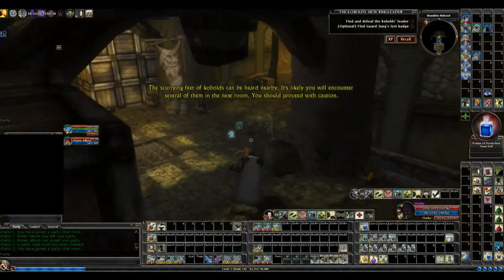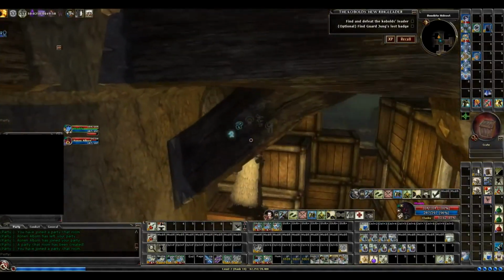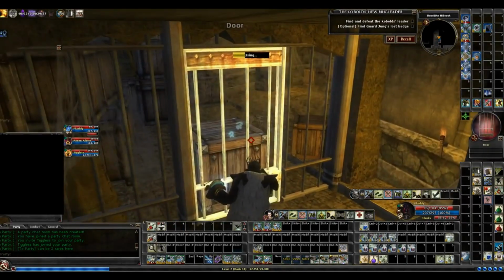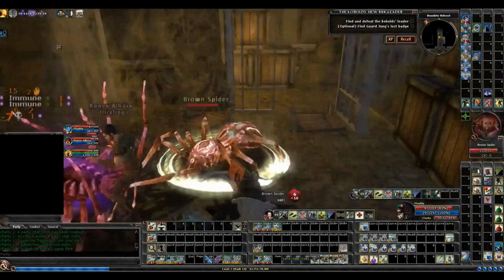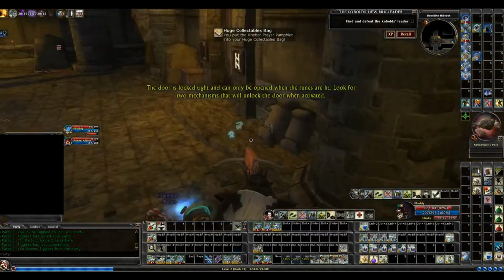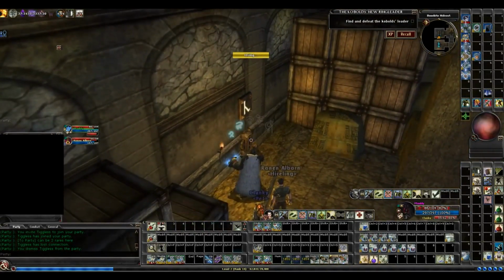DO IT ALL: (Lvl 2, R1) The Kobolds' New Ringleader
DO IT ALL Series
Level 2
R1 The Kobolds' New Ringleader @ 0:15 (7,343 xp, 295 rxp, 18m 23s)